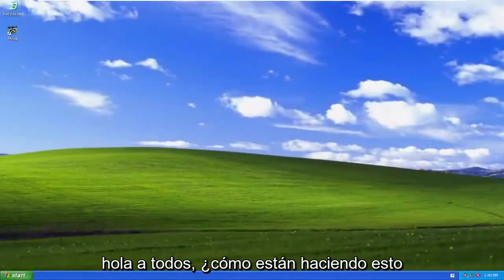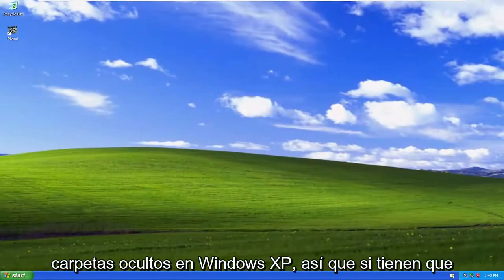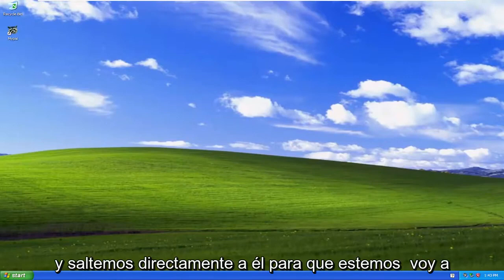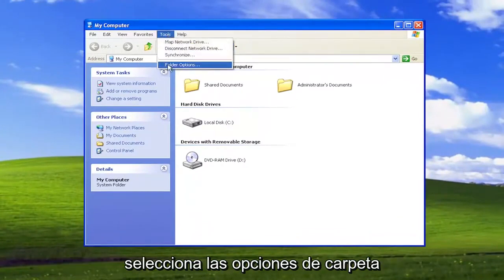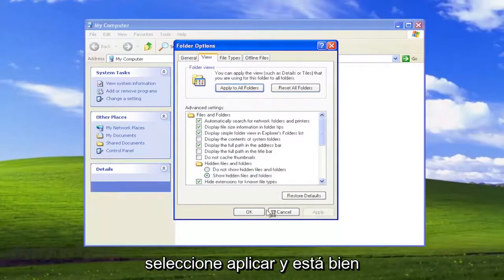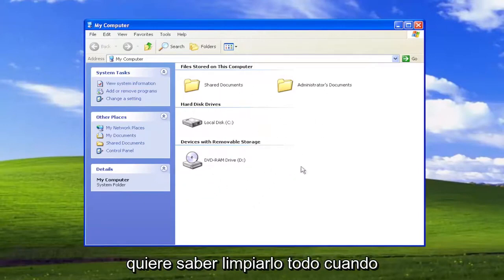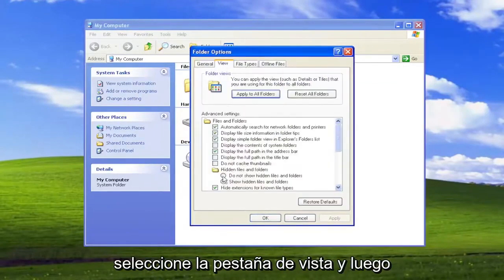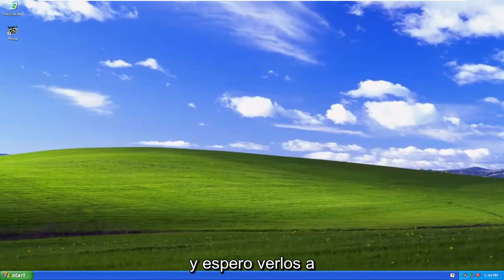Mostrar archivos y carpetas ocultos en Windows XP [Tutorial]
Cómo mostrar archivos y carpetas ocultos en Windows XP [Tutorial]

RAM viene en varios tipos, capacidades, velocidades y marcas. Si alguna vez desea actualizar su RAM o necesita verificar si su sistema cumple con ciertos requisitos mínimos, deberá verificar el tipo de RAM en su PC. Si bien la jerga y los números pueden parecer abrumadores al principio, en realidad es bastante fácil determinar con qué RAM está equipado su sistema.

Problemas abordados en este tutorial:
windows xp muestra archivos y carpetas ocultos
Windows XP muestra archivos y carpetas ocultos que no funcionan
windows xp no puede mostrar archivos y carpetas ocultos
mostrar archivos y carpetas ocultos windows xp
como ver carpetas ocultas en windows xp
windows xp muestra archivos ocultos y carpetas y archivos
windows xp muestra archivos y carpetas ocultos automaticamente
windows xp muestra archivos ocultos y carpetas y subcarpetas
windows xp muestra archivos y carpetas ocultos y permisos
windows xp muestra archivos ocultos y adaptadores de carpetas